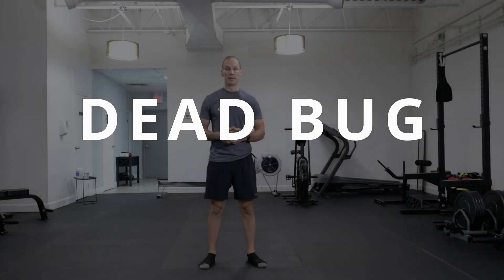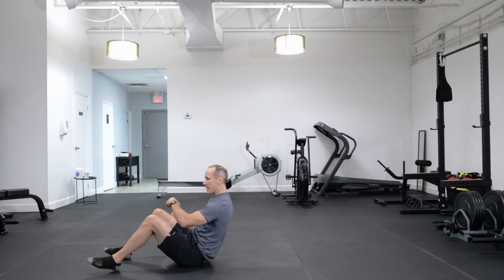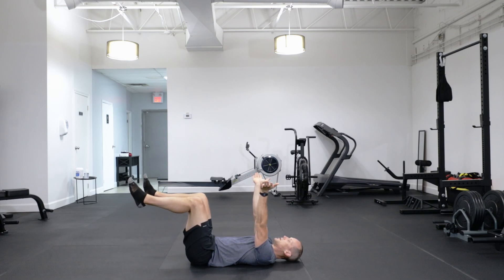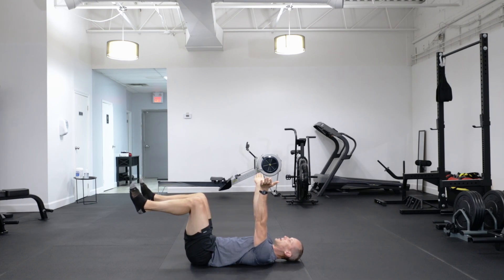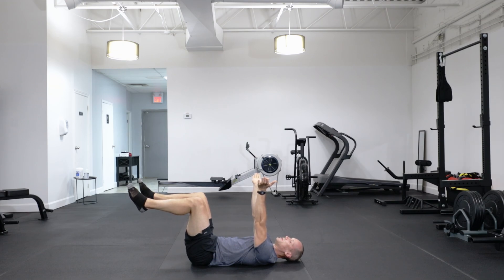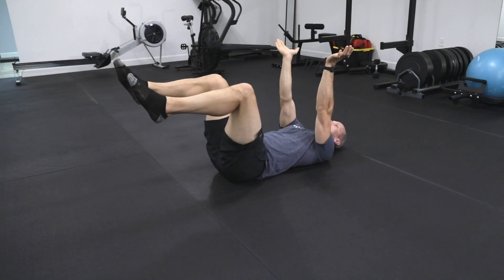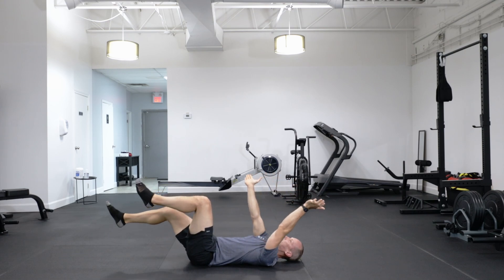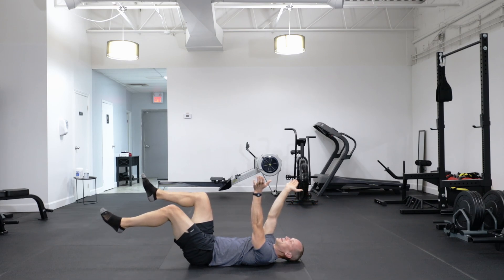Strengthen Your Core with the Dead Bug Exercise | Symons Fitness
Welcome to Symons Fitness! Today, we're diving into a core-strengthening classic: the Dead Bug exercise. Get ready to discover a foundational move that not only enhances your core strength but also provides stability and protection for your spine in all aspects of life.

🏋️‍♂️ Introducing the Dead Bug:
Say hello to the Dead Bug—a simple yet powerful exercise designed to transform your core strength and stability. This move may seem subtle, but its impact is profound. It's all about building a strong, resilient foundation that supports your spine and boosts your overall functional fitness.

💪 Forge Core Stability:
Looking for a solid, stable core? The Dead Bug's got you covered. By extending and opposing your arms and legs while maintaining a stable core, you're laying the groundwork for exceptional stability. This stability not only enhances everyday movements but also forms the basis for athletic prowess.

🏃‍♀️ Elevate Athletic Performance:
Whether you're lifting heavy objects, hiking up hills, or unleashing your inner athlete on the field, the Dead Bug has your back—literally. This exercise equips you with the strength and stability required for a wide range of movements, helping you perform at your best and reducing the risk of injuries.

🌅 Protect and Prevent:
Worried about low back pain? The Dead Bug has your back—literally, again! By engaging the muscles that surround your spine, this exercise provides a protective shield that helps prevent and relieve low back pain. It's a proactive approach to keeping your spine healthy and pain-free.

🧘‍♂️ Supine Abdominal Brilliance:
The Dead Bug is a supine abdominal exercise, meaning you perform it while lying on your back. It's a safe and effective way to target your core muscles without putting undue stress on your spine. It's suitable for all fitness levels and offers a multitude of benefits.

Join us as our seasoned fitness instructor guides you through the intricacies of the Dead Bug exercise. We'll walk you through the technique, provide essential tips, and ensure you're equipped to perform this exercise effectively. Get ready to embrace the power of the Dead Bug and take your core strength to new heights.

🔔 Ready to fortify your core? Let's dive into the world of the Dead Bug and lay the foundation for a stronger, more resilient you.